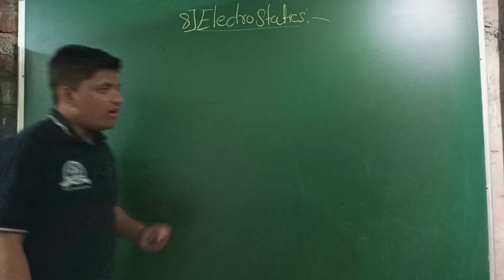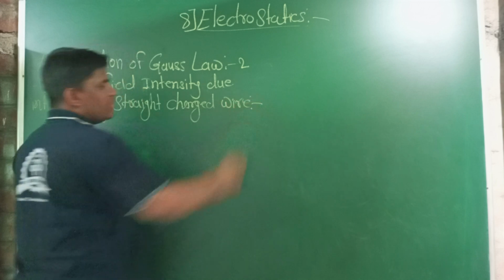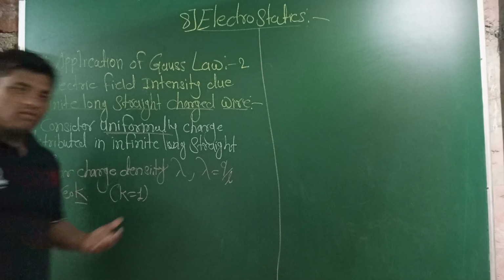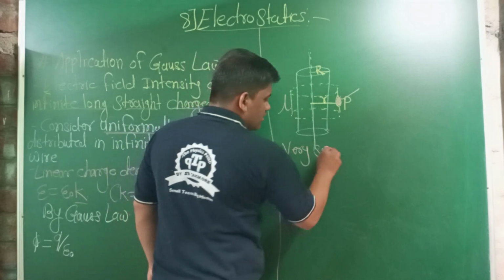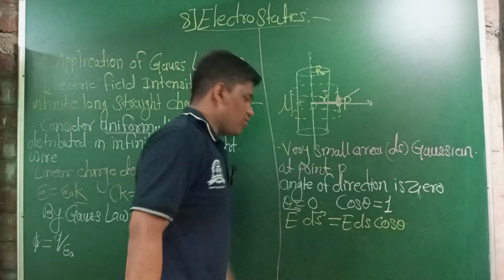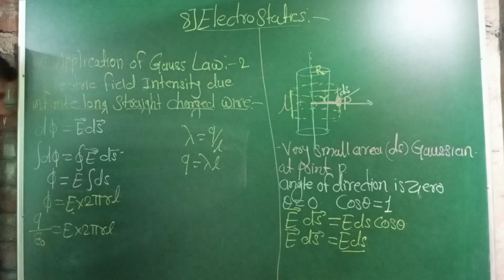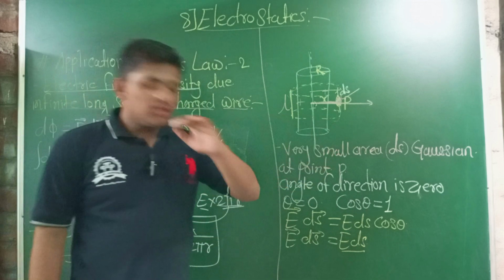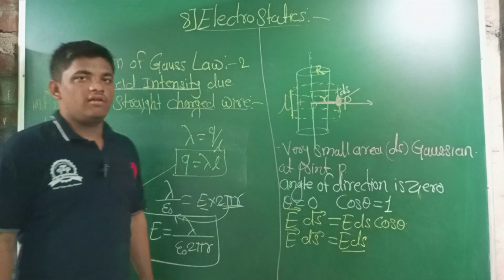Electrostatic | 12th Physics | Application of Gauss law | Electric field intensity | charged wire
hello students welcome back to our channels the physics point we are start some time .
we are start to study the new topic of 12 th standerd physics part 2 . the name of the topic is Electrostatic.
in the above lecture we are study the applications of Gauss law
this is the second lecture in which we study the Gauss law application.
in the previous lecture we are find the electric field intensity of the uniformly distributed charge in the sphere
in this lecture we are find the same things in the uniformly distributed charge over a long infinite straight wire.
lecture 2
application of Gauss law 2
you must watch this lecture for some derivation and deep information of 11 th Electrostatic in shorts and 12th physics
if you want some extra knowledge about the physics and mathematics